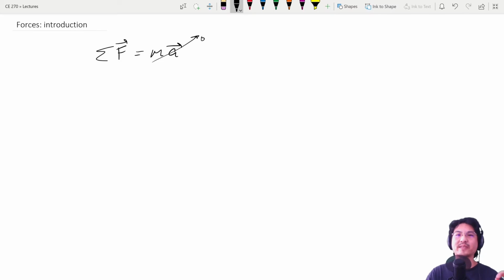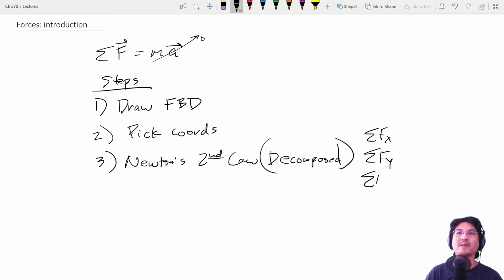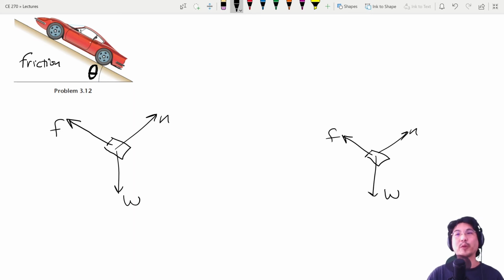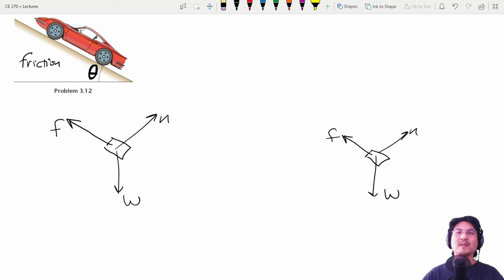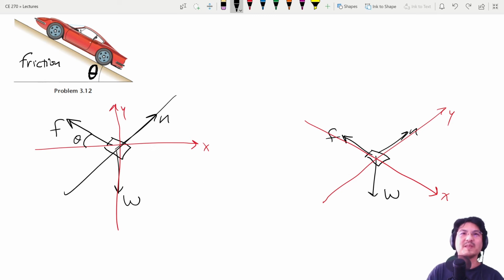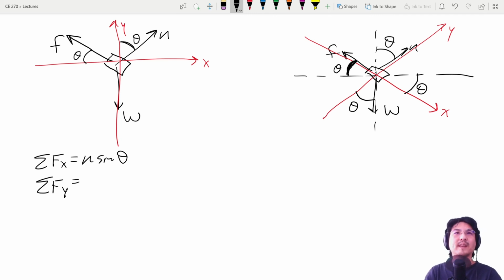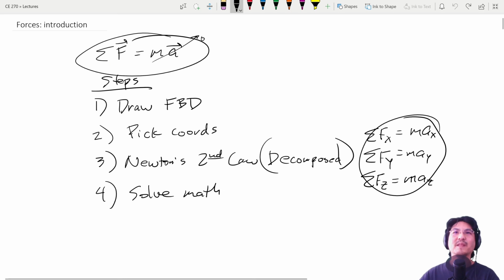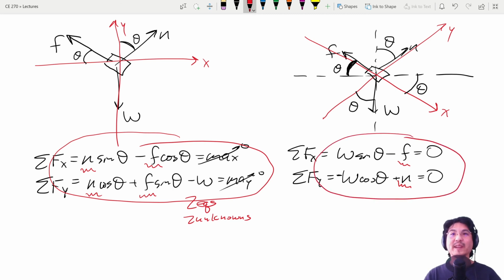CE 270 3.1 Forces: Introduction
CE 270
Engineering Mechanics: Statics
Chapter 3.1 Forces, Equilibrium, and Free-Body Diagrams